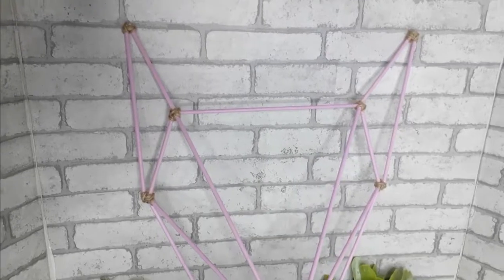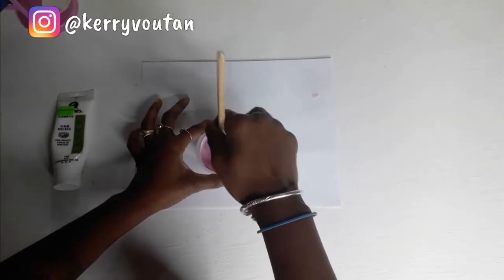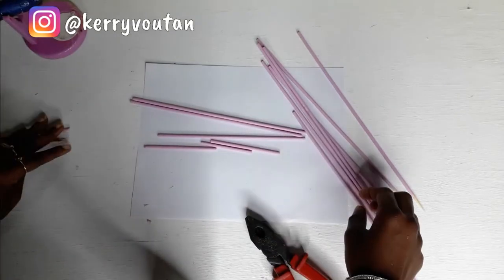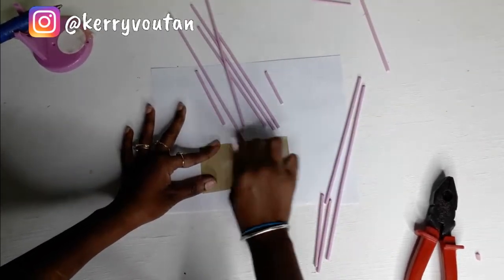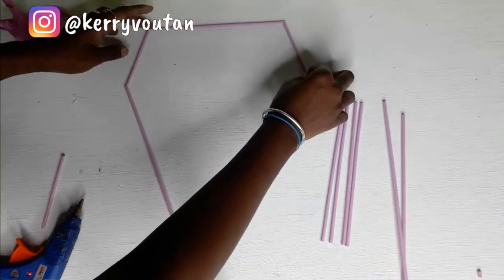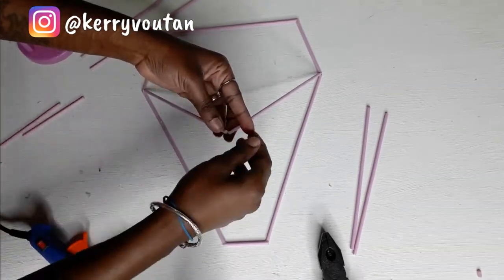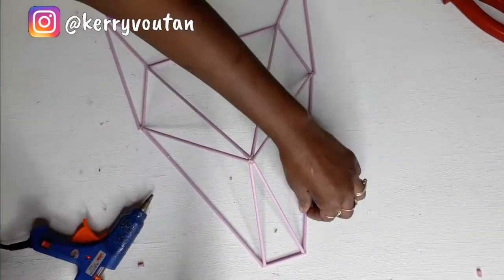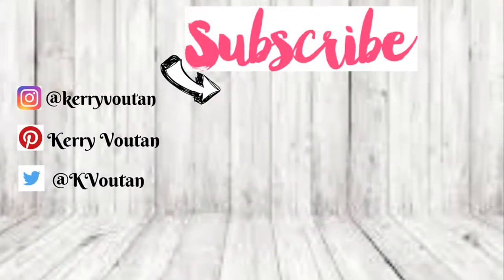DOLLAR TREE GEOMETRIC WALL DECOR // HIMMELI DIY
I recently stumbled across some Geometric Wall Decor pieces in Pinterest. If anybody is wondering the name of the style of the decor, it's called Himmeli decor. This is a $2 diy providing you have the paint and hot glue on hand

Materials used:
Color Factory Chalt It Up Paint

Measurements:
1 @ 20 cm
2 @ 24 cm
2 @ 9 cm
1 @ 6 cm
2 @ 9 1/2 cm
2 @ 23 1/2 cm
2 @ 18 1/2 cm
2 @ 14 cm
2 @ 17 1/2 cm

My code is: KerryV32